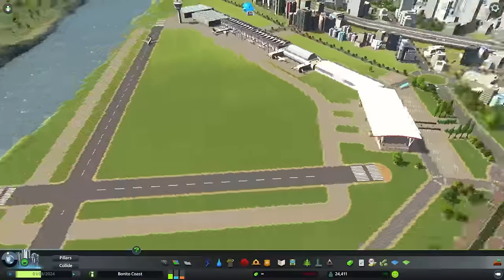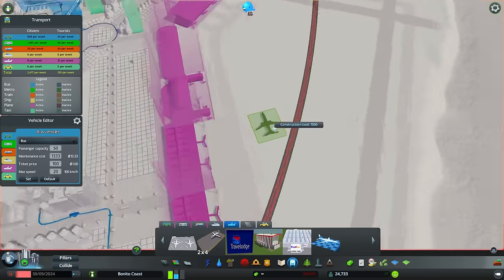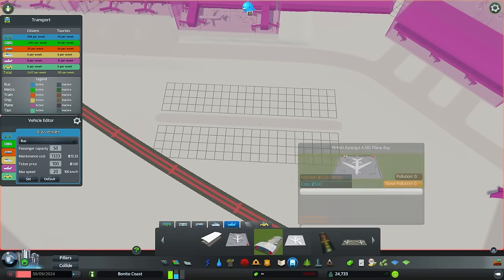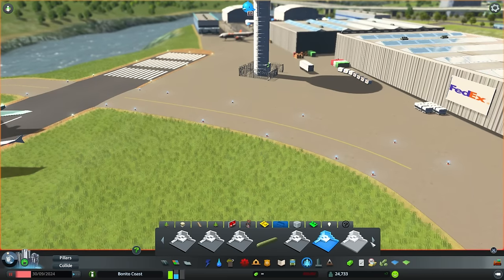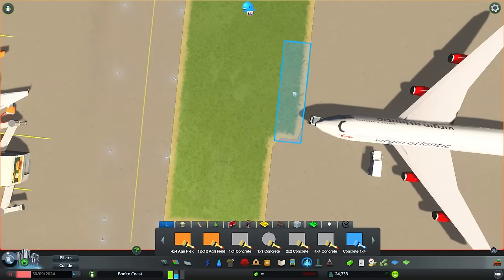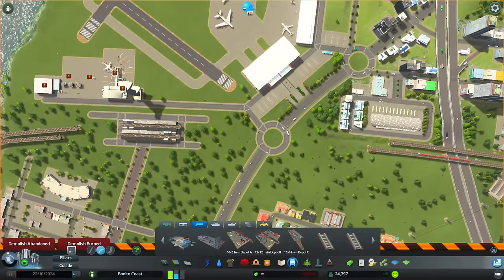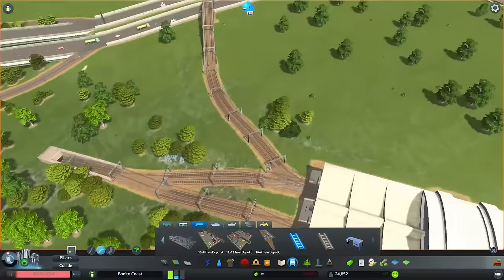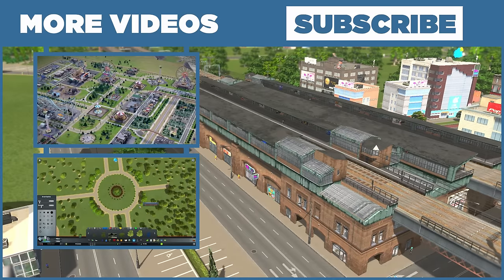Cities Skylines Let's Design - EP 18 - Elevated Train Station | SimValera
Trains go higher and higher!
Elevated Train Station takes place as we continue designing our international airport! New hangars, planes and railroad bridges are to appear!